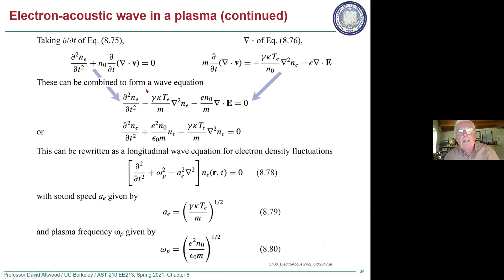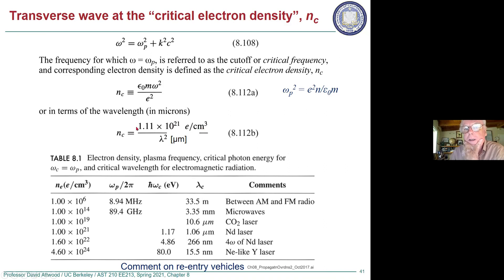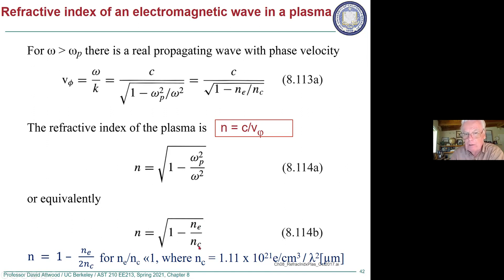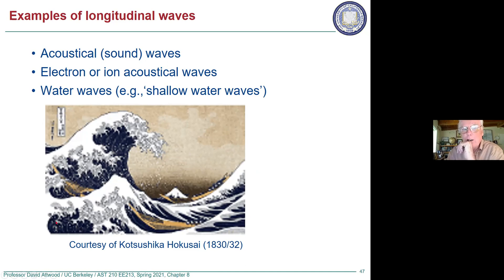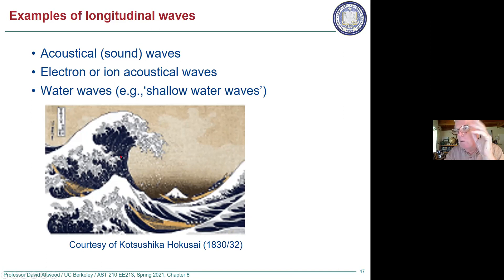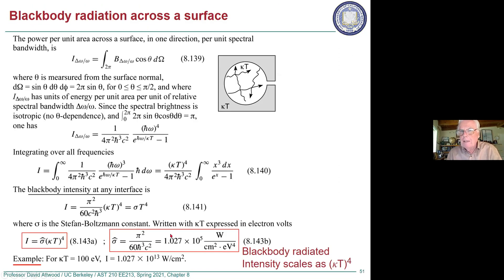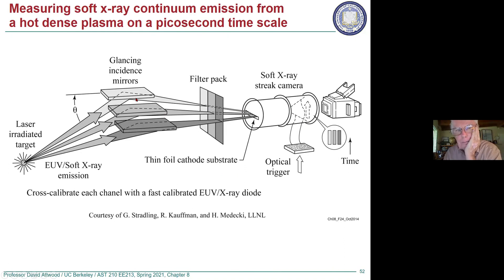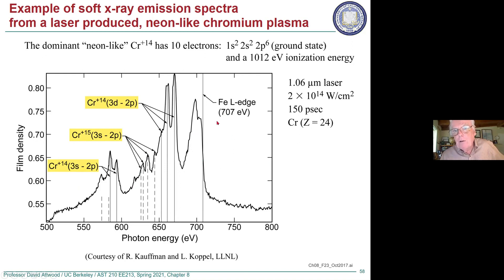AST C210 EE C213 Spring 2021 Lecture 22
Topic: Hot Dense Plasmas
04/08/2021
Soft X-rays and EUV Radiations
Professor David Attwood
UC Berkeley